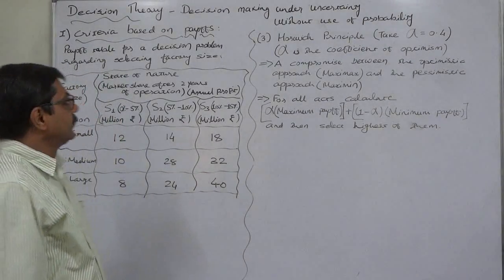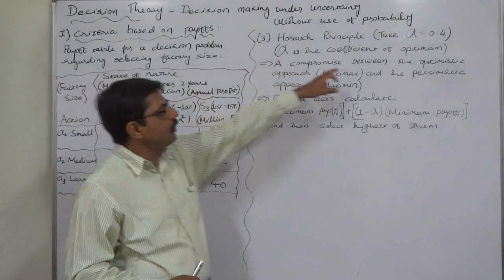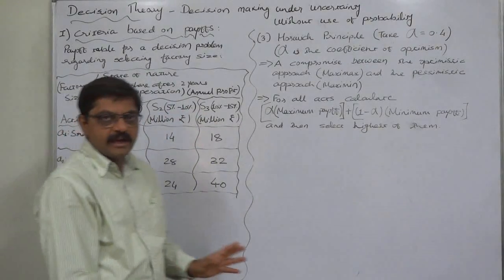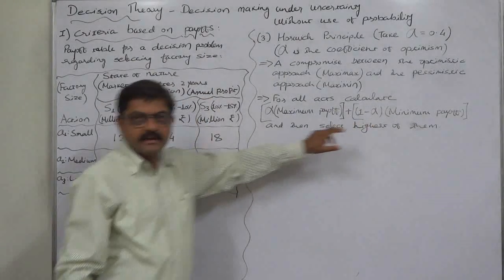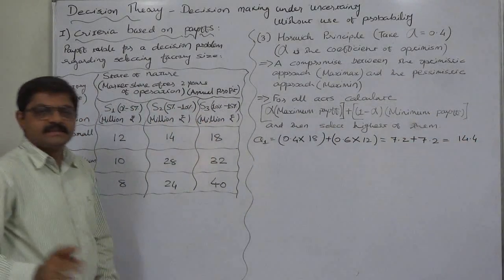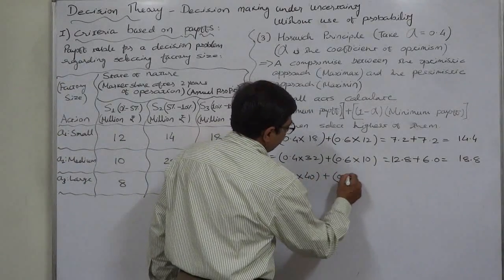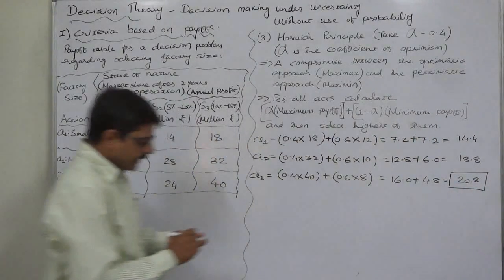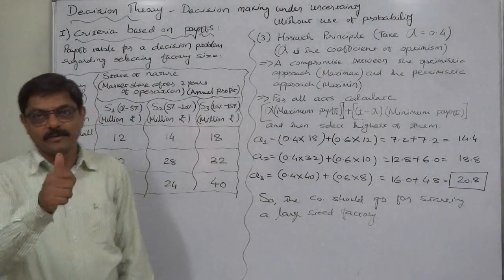Decision Theory - 4 Payoff Criteria - Horwich Principle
These problems deals with the selection of a course of action when we do not know with certainty the results each alternative action will yield. In fact these are the problems frequently faced in real life as we usually can have an expected figure of outcome of future events and rarely have definitive results of future outcomes.
We can study these problems under two heads:
(a) Decision making under uncertainty without use of probability
(b) Decision making under uncertainty using probability.
Decision-making under uncertainty without use of probability - There are several criteria, which do not require the assignment of probabilities in order to reach a decision. The common non-probabilistic criteria are:
A. Criteria based on payoffs
1. Maximax payoff
2. Maximin payoff
3. Horwich principle
4. Laplace principle

Maximax Payoff Criteria [i.e. maximum of the maximum payoffs]:             To use the Maximax rule, we determine the maximum payoff associated with each action and choose the action that corresponds to the maximum of these maximum payoffs. Thus the name Maximax.
The easiest way to apply the Maximax criterion is to find the maximum payoff in the entire table and choose the action corresponding to that payoff.
Note that the Maximax criterion ignores all information in the payoff table except the maximum value. That is, no state of nature except that associated with the maximum payoff and the other payoffs is considered.

Maximin Payoff Criteria [i.e. maximum of the minimum payoffs]:
To use the Maximin criterion, we determine the minimum payoff associated with each action and select the action that corresponds to the Maximum of these minimum payoffs.
Note that the Maximin criterion ignores all information except the minimum payoffs corresponding to each action. That is, no other states of nature except those corre¬sponding to the minimum payoffs are considered.
Furthermore, the size of the difference between the minimum payoffs and the other payoffs is given no weight in determining which action to take. The Maximin criterion is conservative because it is based on the assumption that the least favourable state of nature will occur where profits can be maximized.

Horwich principle:
Horwich principle can be interpreted as a compromise between the optimistic approach of maxi-max principle and the pessimistic approach of maxi-min principle. According to this principle co-efficient of optimism is selected and it is multiplied by the maximum value of an act. The minimum value of that act is multiplied by [1 - ]. The sum of these two products is obtained for the act. For all the acts the sum of products are similarly found out. The act giving the maximum sum of products is selected as the best act according to Horwich principle.
i.e. for any act: α[Maximum payoff] + [1 - α] [Minimum payoff]